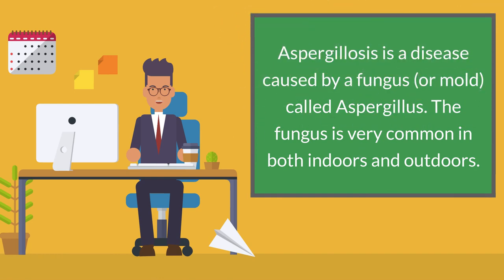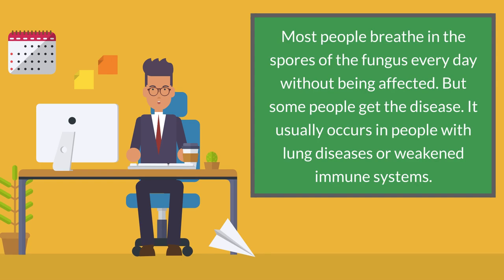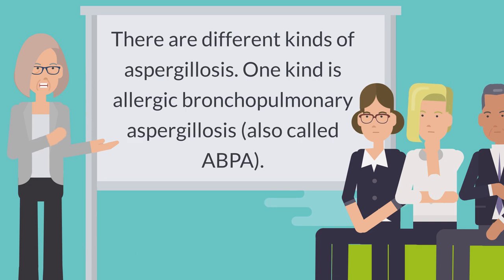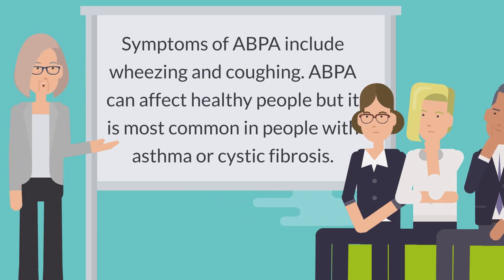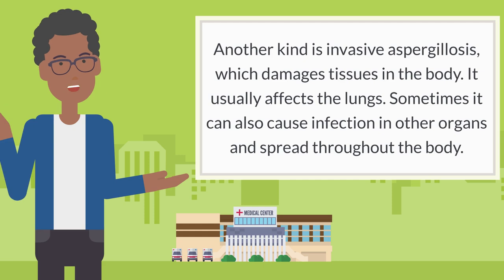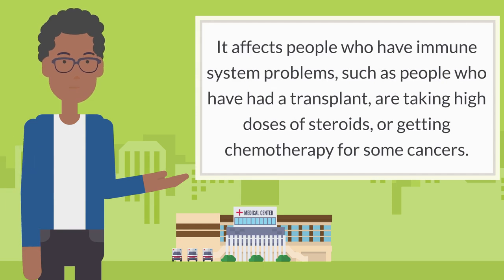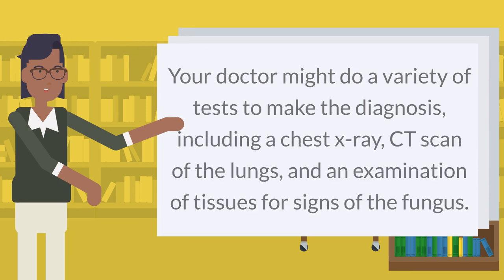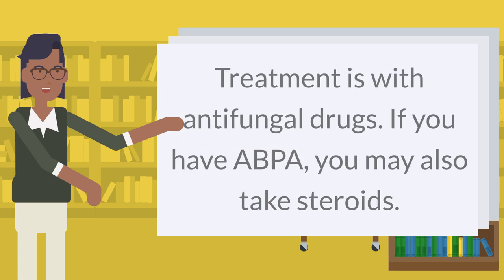Aspergillosis - Causes, Symptoms & Treatment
Aspergillosis is a disease caused by a fungus (or mold) called Aspergillus. The fungus is very common in both indoors and outdoors. Most people breathe in the spores of the fungus every day without being affected. But some people get the disease. It usually occurs in people with lung diseases or weakened immune systems.

There are different kinds of aspergillosis. One kind is allergic bronchopulmonary aspergillosis (also called ABPA). Symptoms of ABPA include wheezing and coughing. ABPA can affect healthy people but it is most common in people with asthma or cystic fibrosis.

Another kind is invasive aspergillosis, which damages tissues in the body. It usually affects the lungs. Sometimes it can also cause infection in other organs and spread throughout the body. It affects people who have immune system problems, such as people who have had a transplant, are taking high doses of steroids, or getting chemotherapy for some cancers.

Your doctor might do a variety of tests to make the diagnosis, including a chest x-ray, CT scan of the lungs, and an examination of tissues for signs of the fungus. Treatment is with antifungal drugs. If you have ABPA, you may also take steroids.